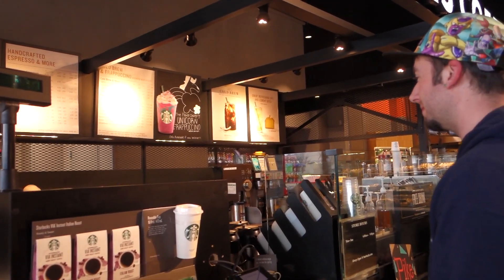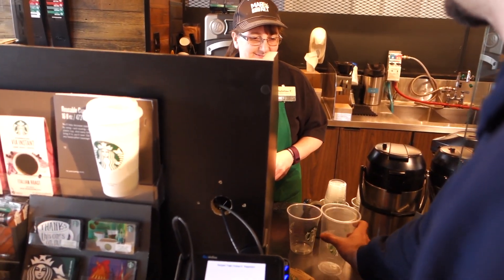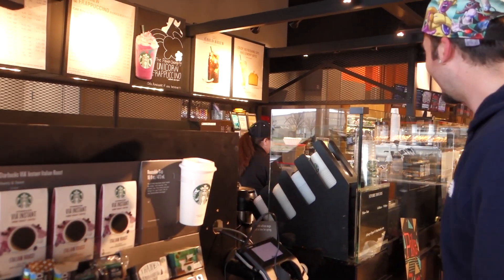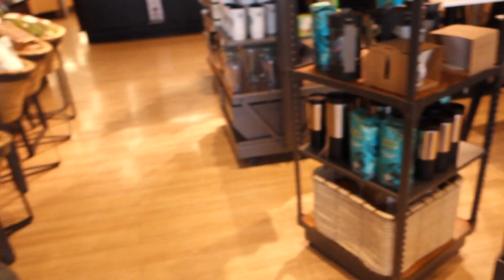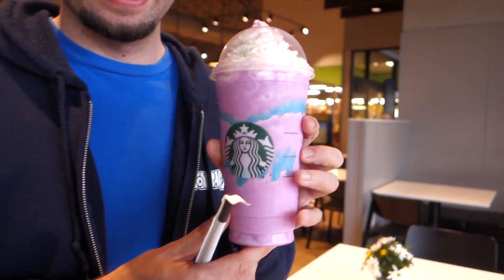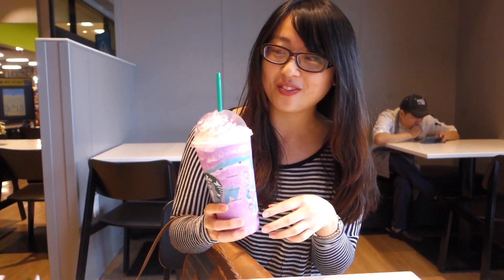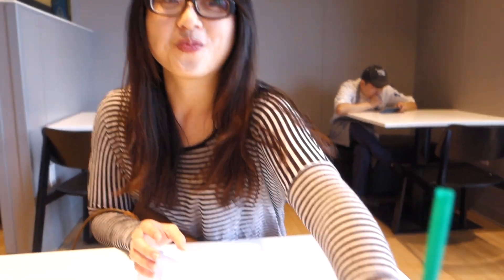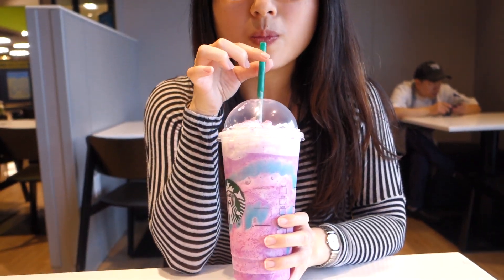Starbucks Unicorn Frappuccino Review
JG-Reviews    We are trying out Starbucks Unicorn Frappuccino for the very first time. Watch the video to see what we thought of it. If you have already tried it, let us know what you think of it in the comments below.